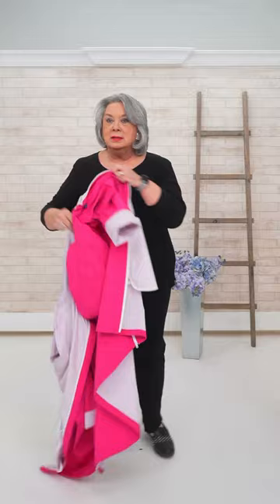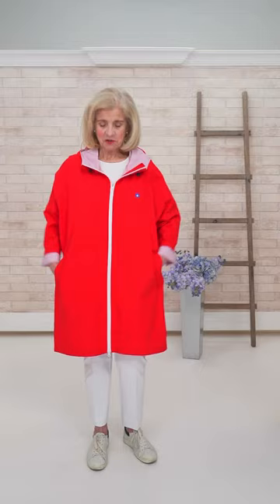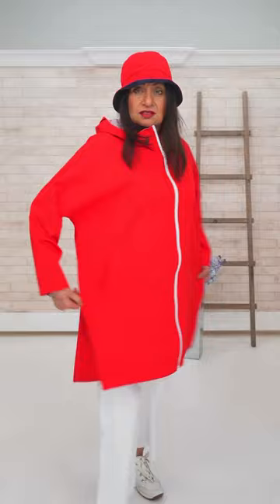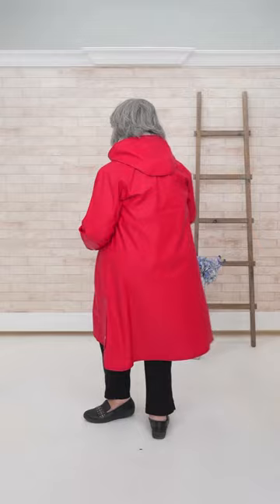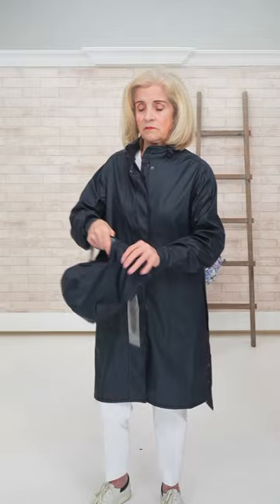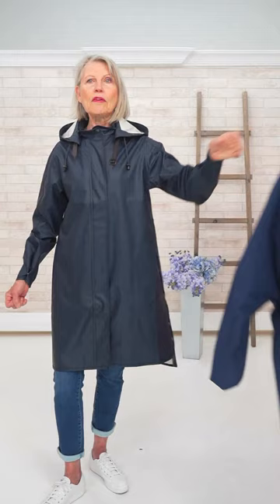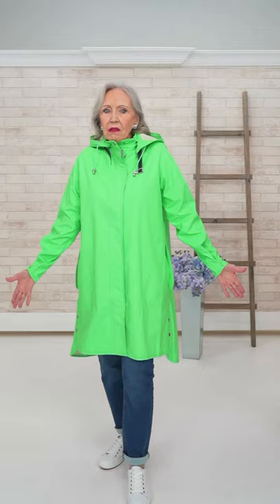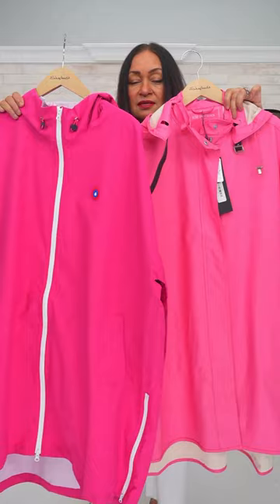Shepherd’s Fashions LIVE Style Segment